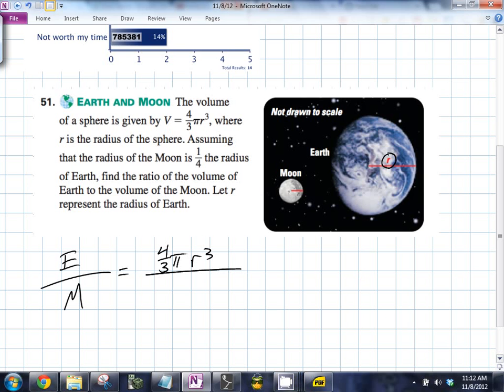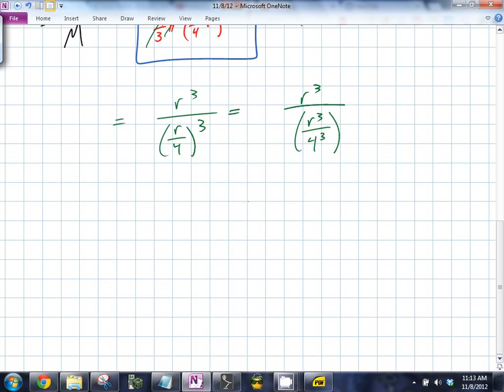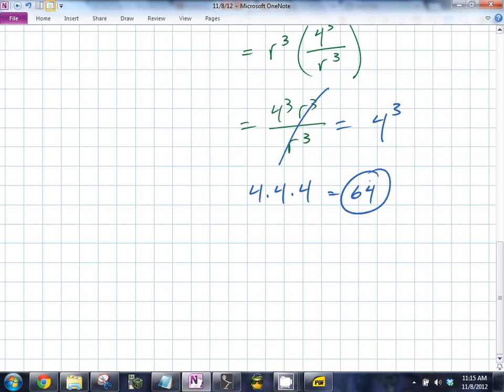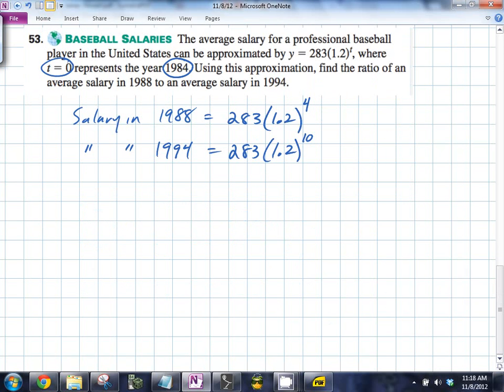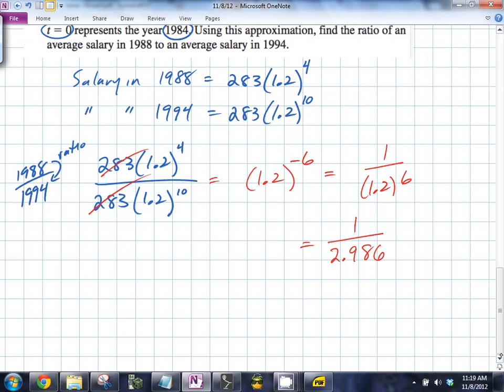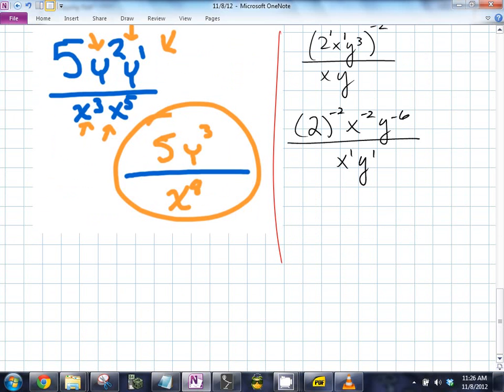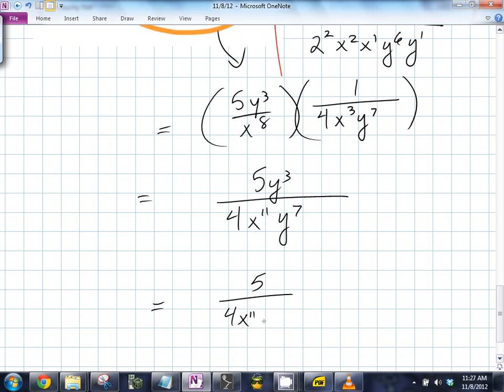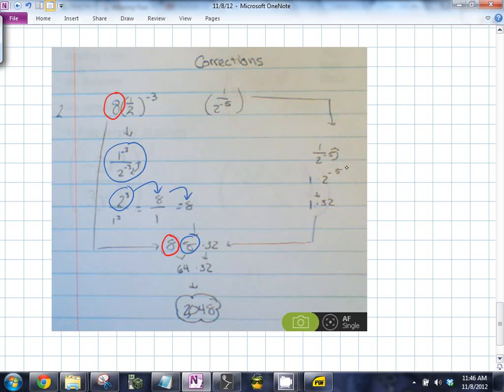10/8/12 - C Block - Algebra 1 Acc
Working more with exponents